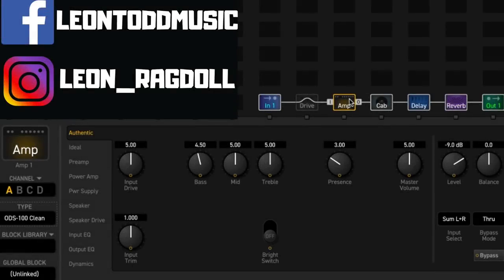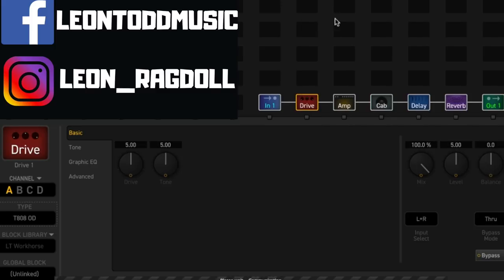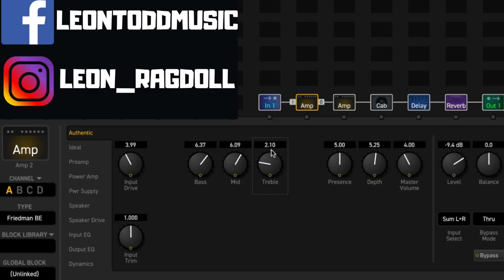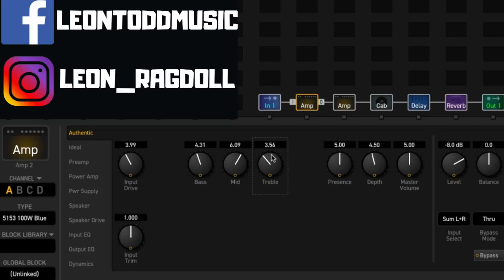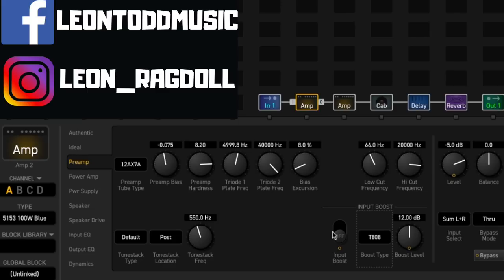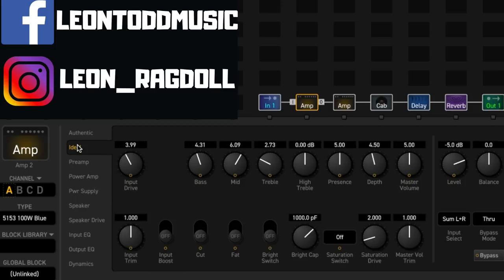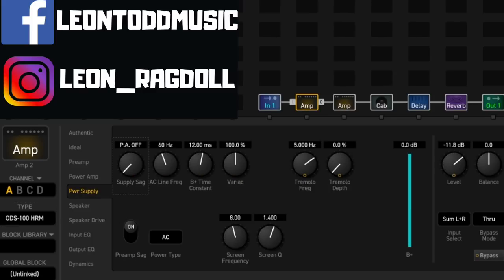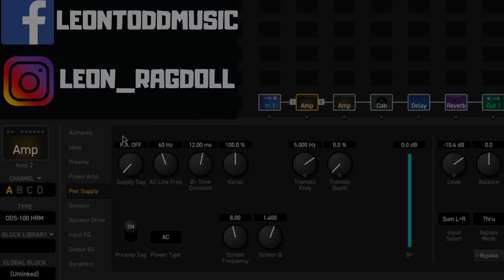Using Amps as Drives